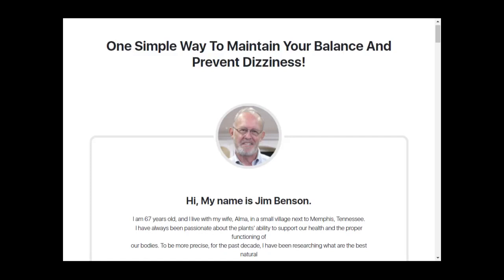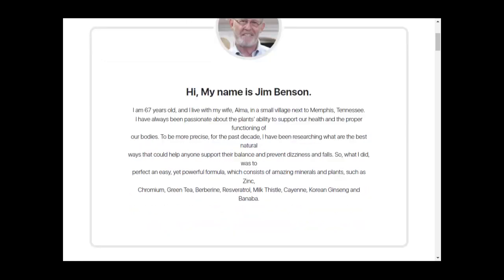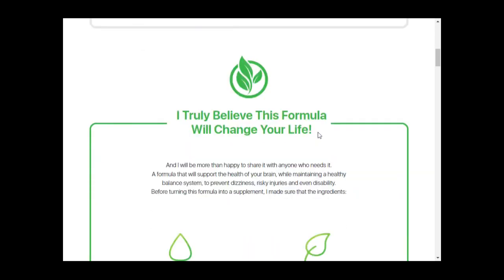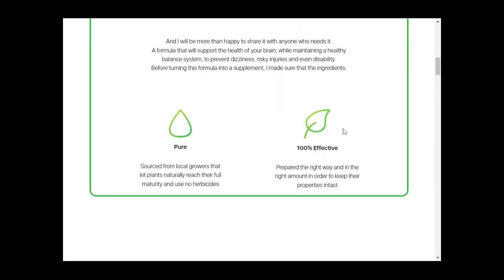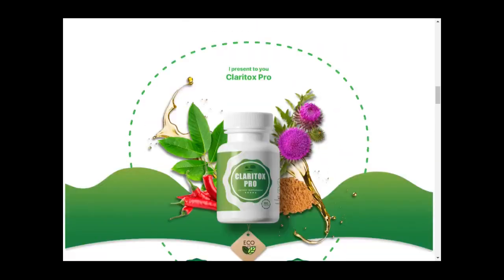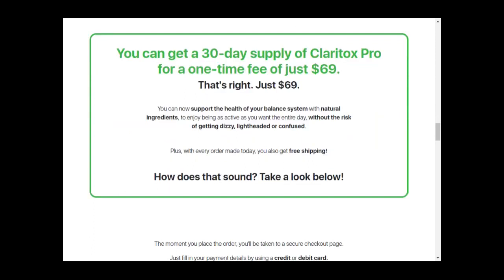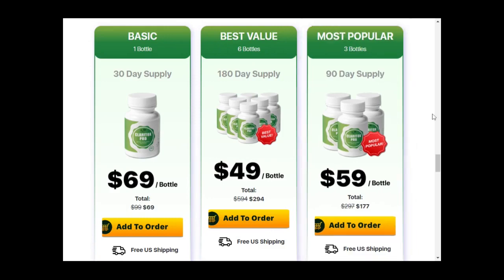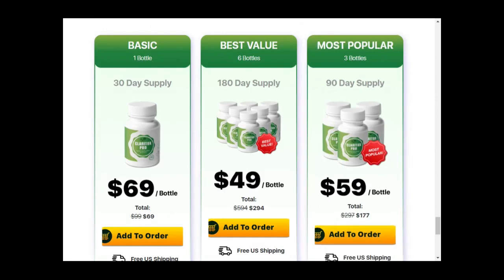Claritox Pro Review Does Exipure work Claritox Pro Supplement Review